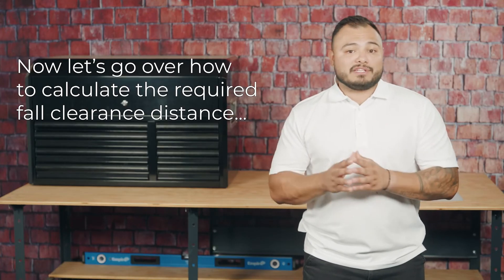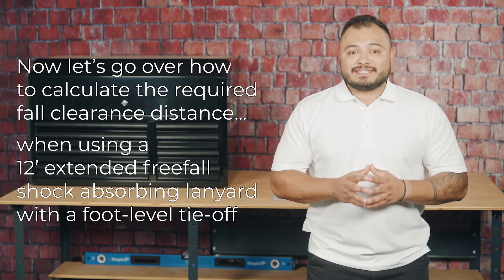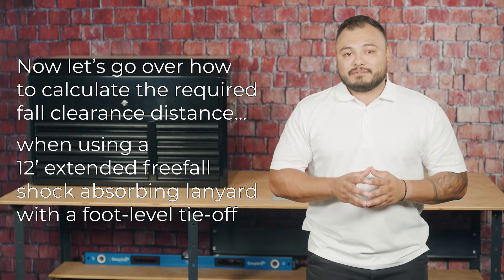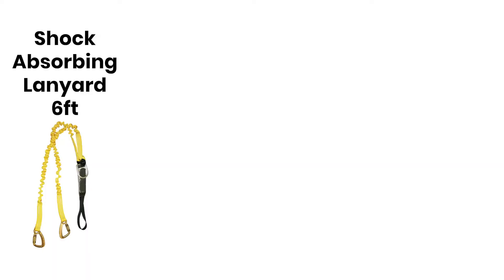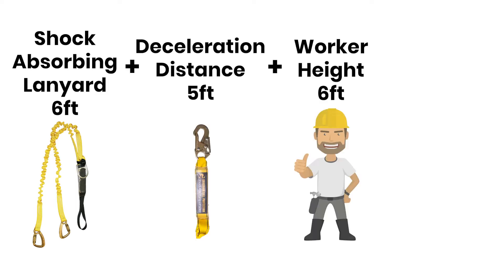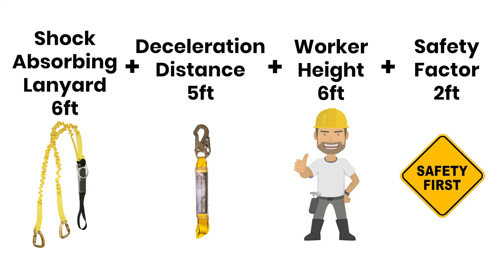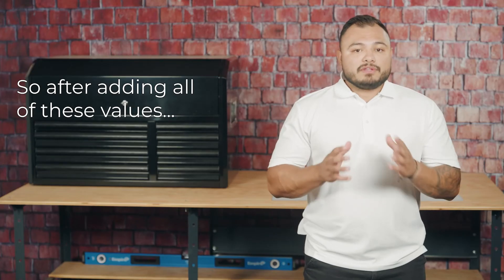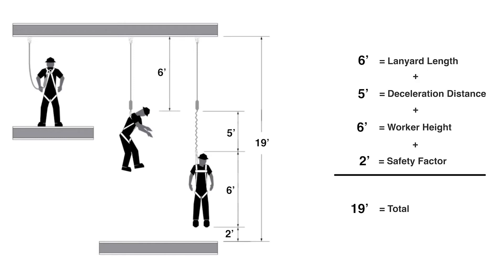How to Calculate Lanyard Fall Clearance Distance? Lanyard Fall Protection | Construction Safety 2022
Every worksite is different and comes with its own set of unique hazards, and accidents are unpredictable and can happen to anyone, anywhere, at anytime. In this safety training video, we will let you know how to safely use lanyards when working from heights, and how to properly calculate fall clearance distance with lanyards in order to make sure you and your employees stay safe.

We designed our Tailgate Tuesday series exclusively for the construction industry. We know that OSHA doesn’t always put things in the clearest terms, so we wanted to make it easy to understand for everyone. In this Tailgate-Safety-Topic we talk about the importance of knowing how to calculate fall clearance distance with lanyards, and why fall protection safety is so important to protect yourself and your workers when working from heights.

We hope this tailgate safety video helps you better understand how to calculate fall clearance distance when using lanyards. If it did be sure to leave a like, comment to let us know about any other OSHA construction safety videos you would like to see, and subscribe to be notified about our next video to learn some more confined space safety tips!